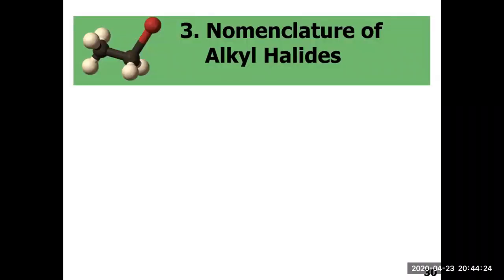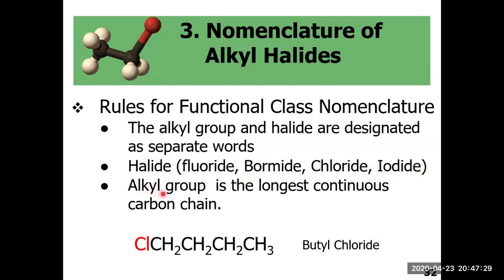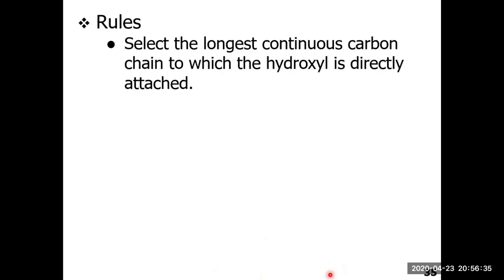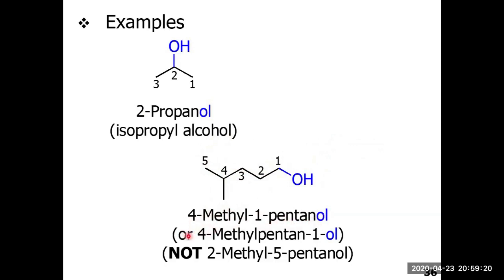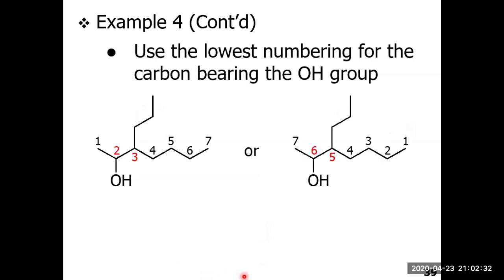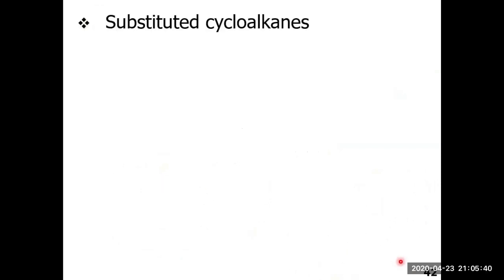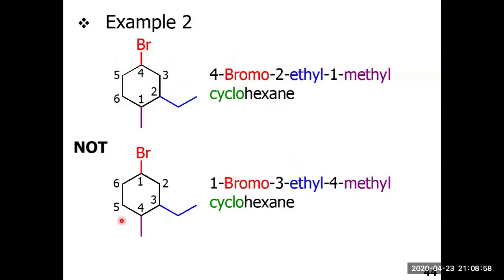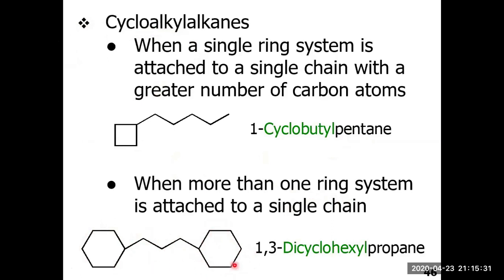CHE 214 Part 1. 2